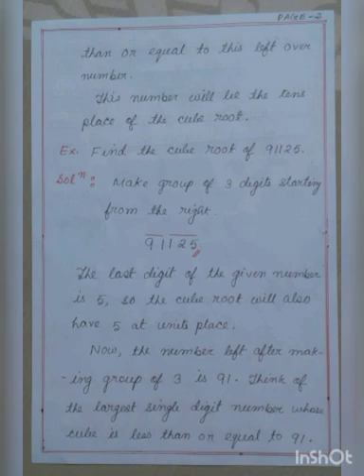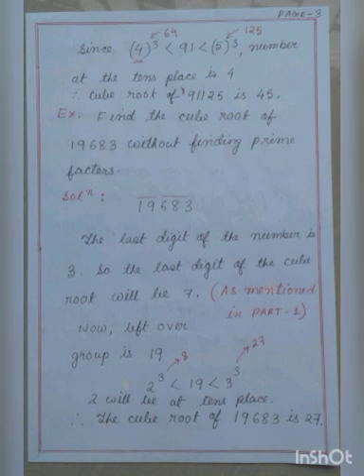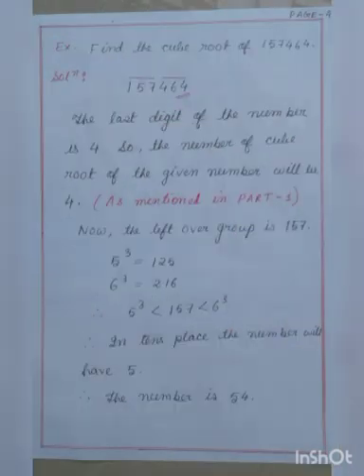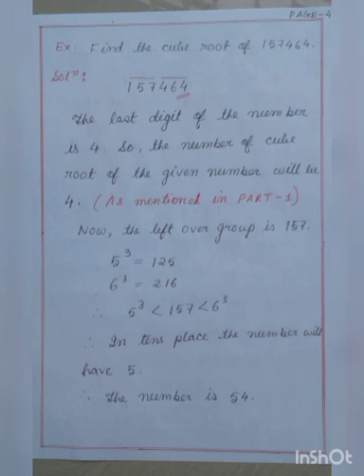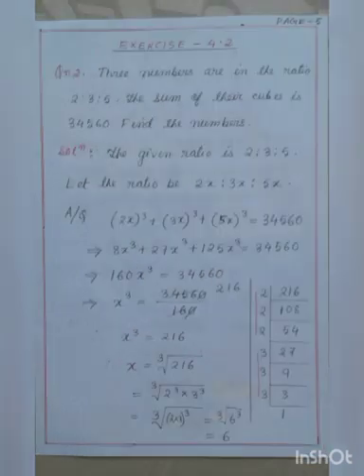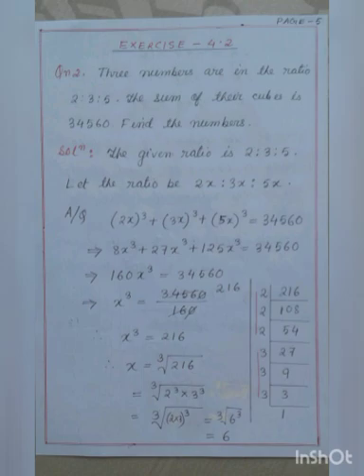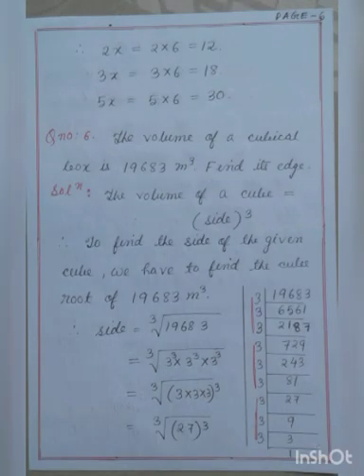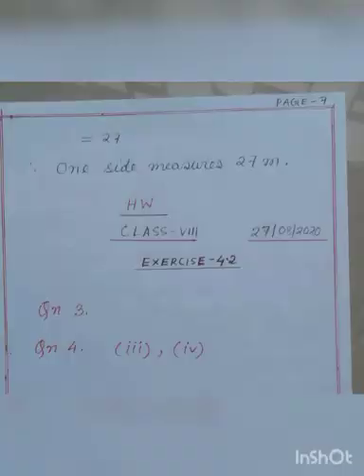Class-8 Mathematics Chapter-4 Part-5 ( 27th Aug)